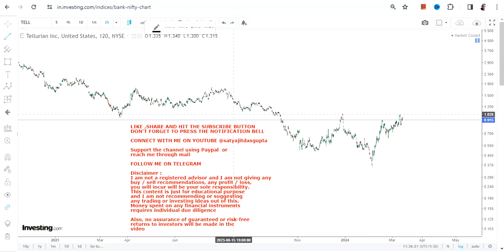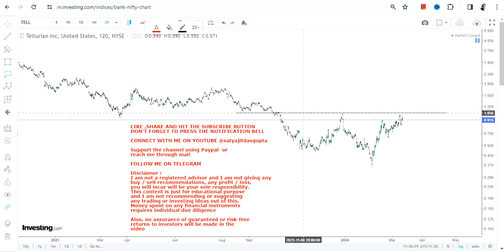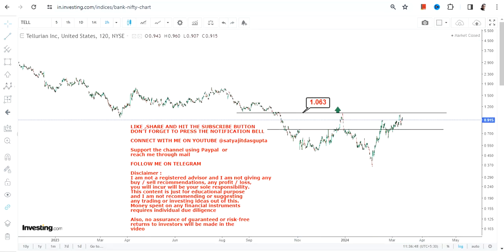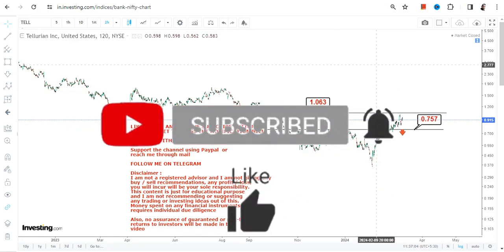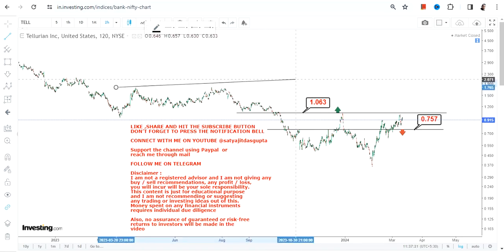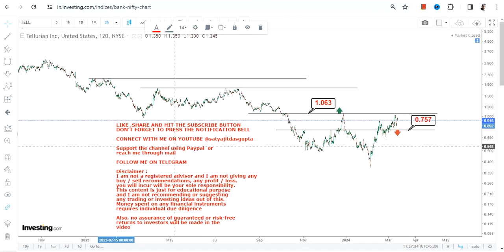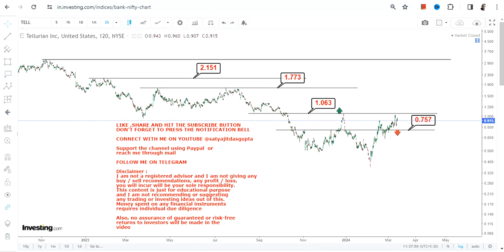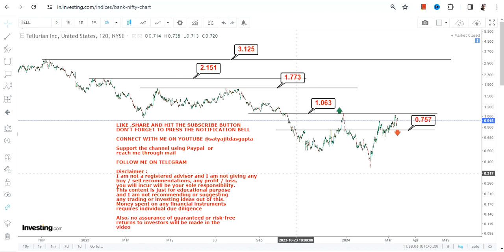POTENTIAL BREAKOUT | $TELL STOCK ANALYSIS | TELLURIAN STOCK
In this video, we will take a closer look at TELL STOCK ANALYSIS which is in a POTENTIAL BREAKOUT for the next couple of days

BEST BOOKS LINKS TO BECOME PRO INVESTOR/TRADER :
FOR EQUITIES: